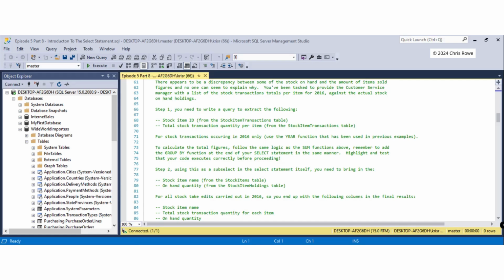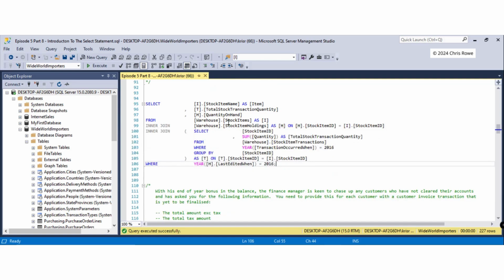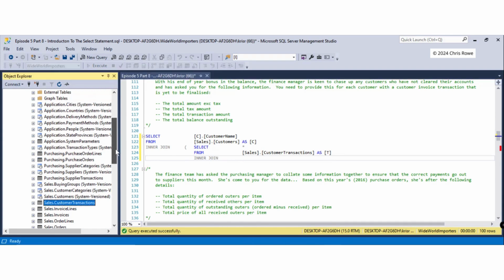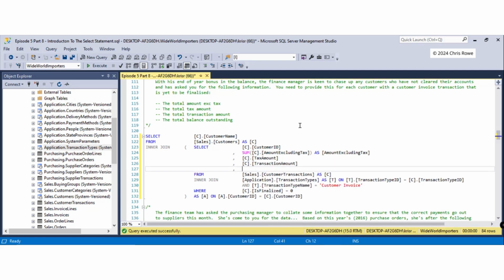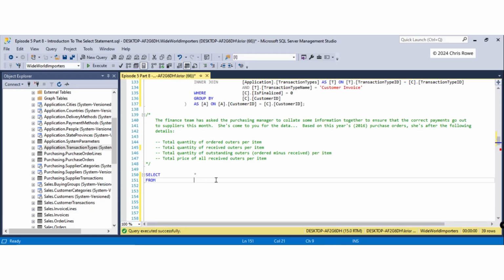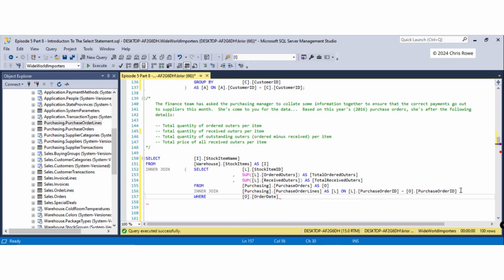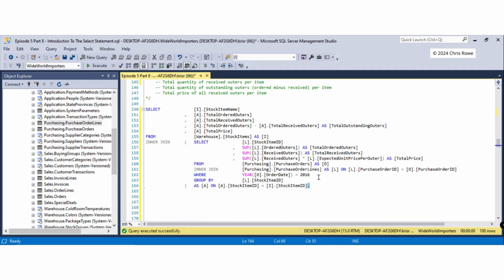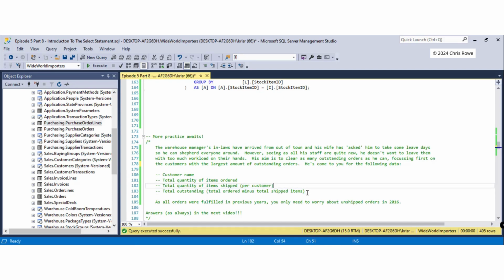Episode 5 Part 8b - An Introduction To The Select Statement